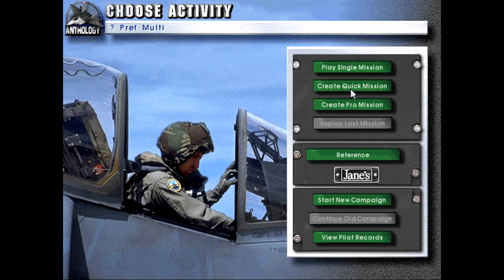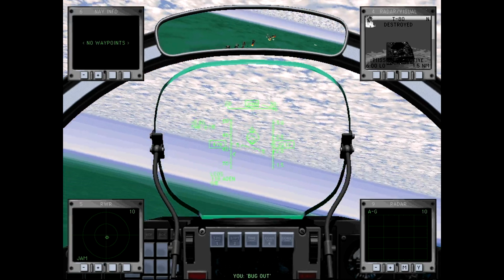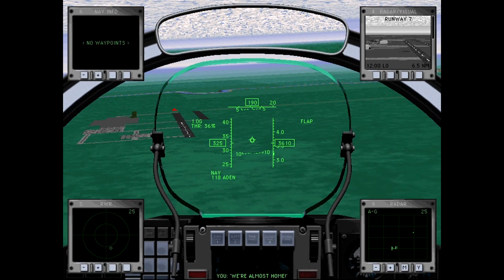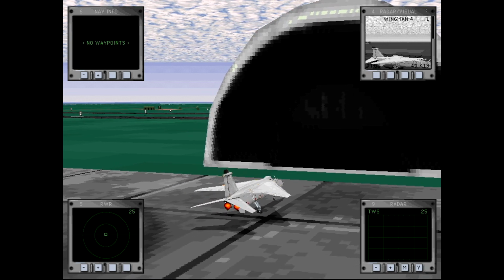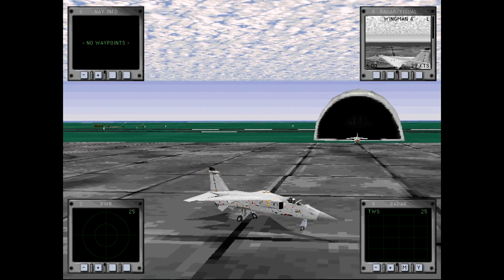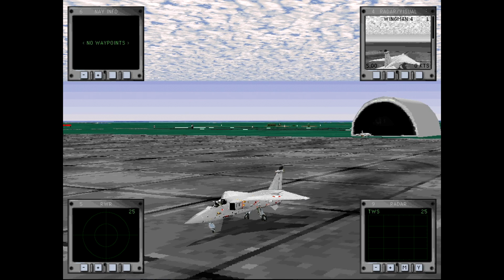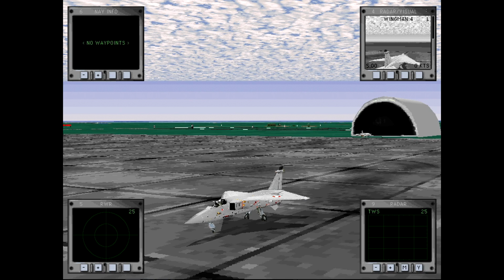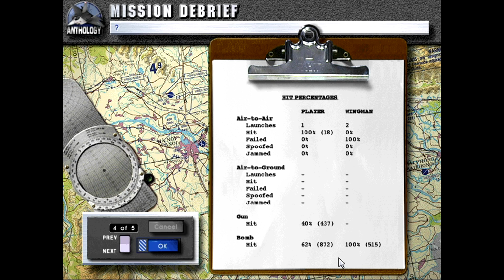Let's Play Fighters Anthology Episode 337 SPEECAT Jaguar Showcase (Baltic Quick Mission 05)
In this episode, we showcase one of the few successful Angelo-French projects, the SEPECAT Jaguar!